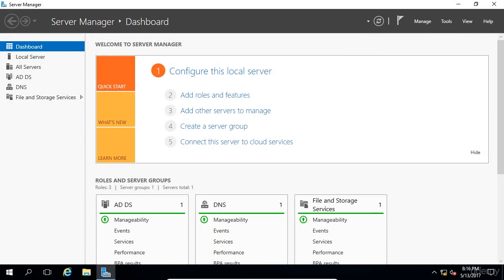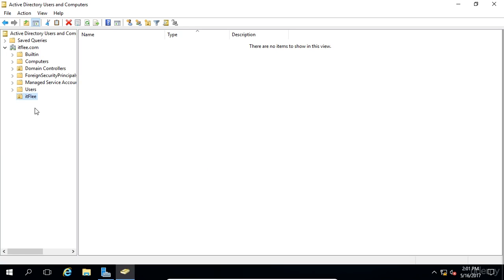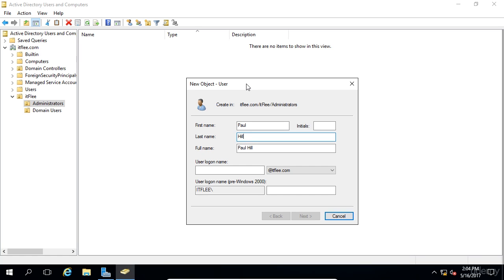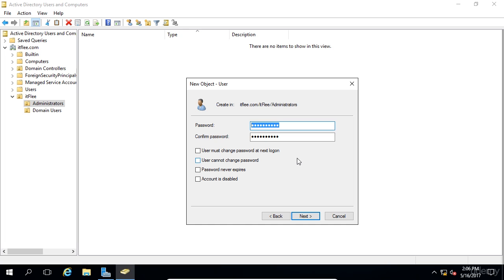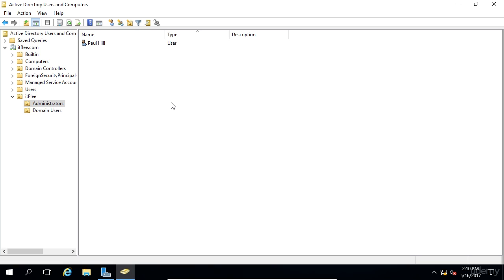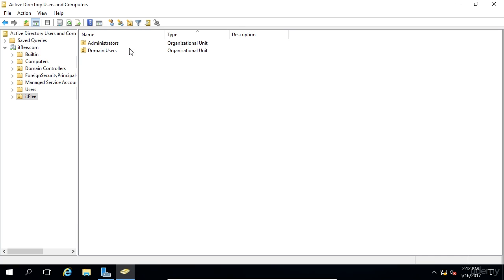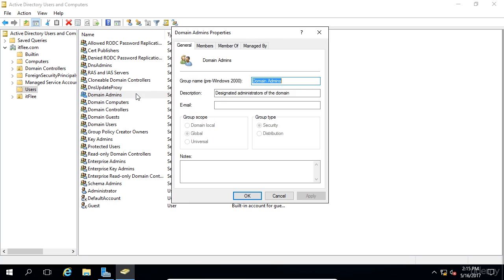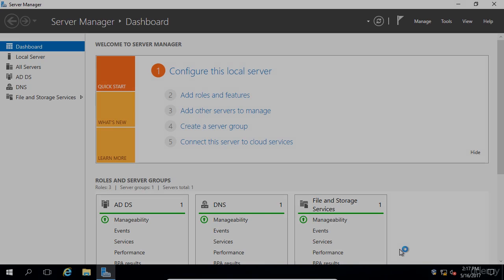25 How to Create and Manage User Accounts Windows Server